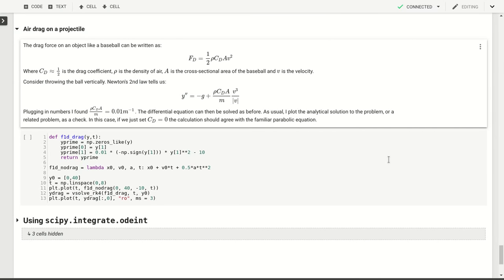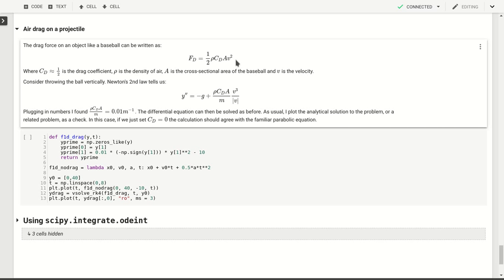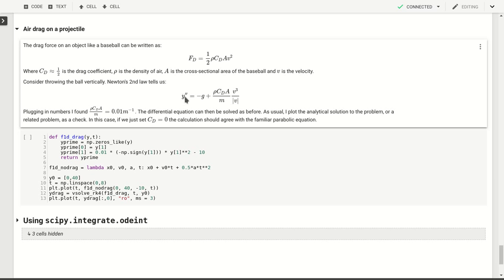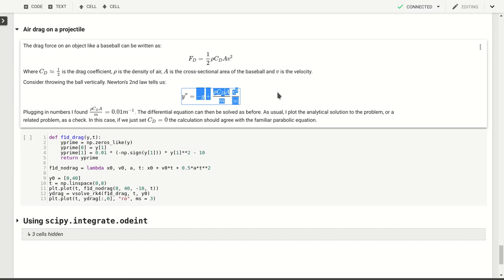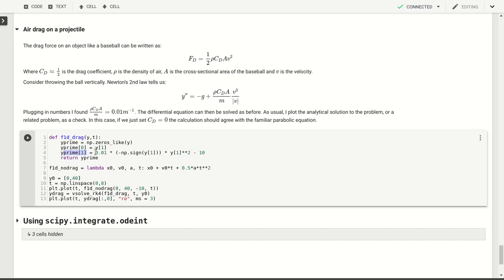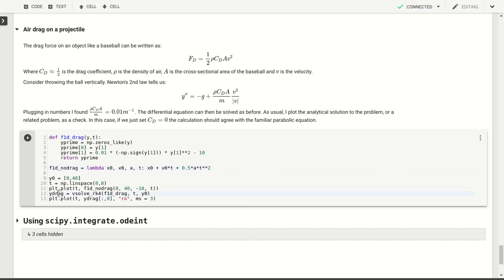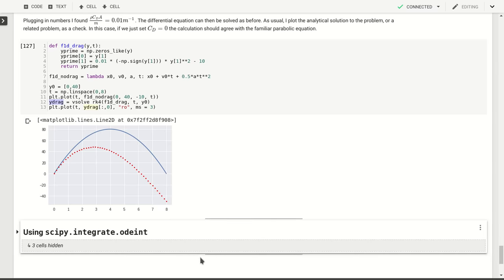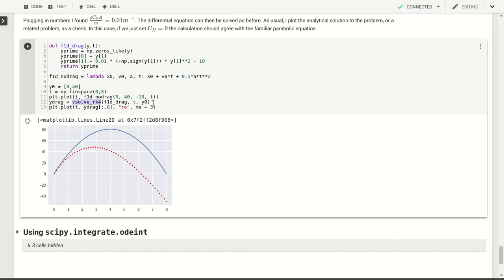Practical Computing for Scientists - Lecture 21.5